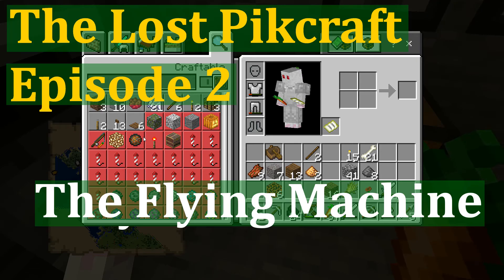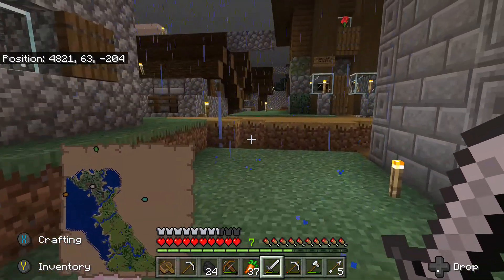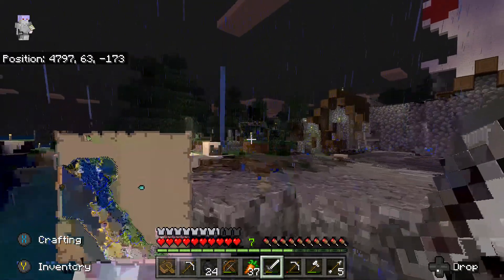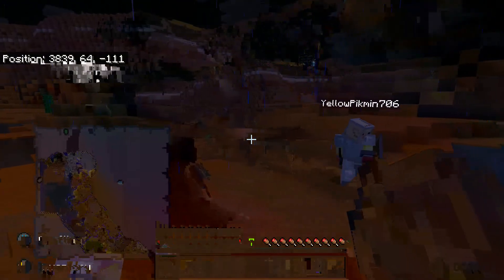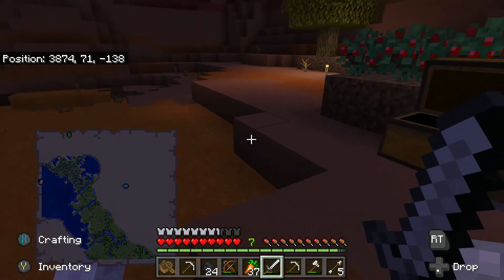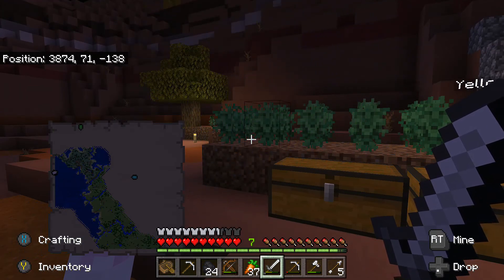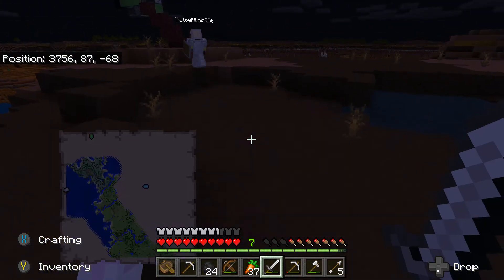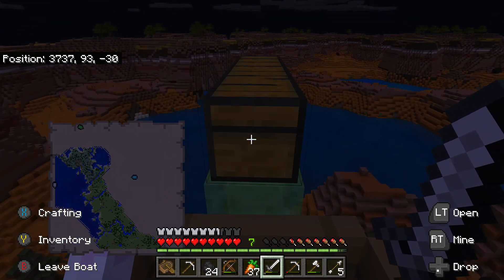The Lost Pikcraft Episode 2 Yellow Pikmins Flying Machine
The Yellow Pikmin built a flying machine in our survival Minecraft world.  I go to check it out.

What is The Lost Pikcraft series?
The Lost Pikcraft is a Minecraft survival server made up of people on the The Lost Pikmin Discord server.  I record videos of my travels in that survival world (inspired by Hermitcraft).  Since the discord is Pikmin themed, the videos use a Pikmin soundtrack.